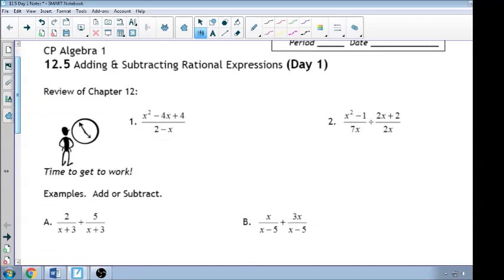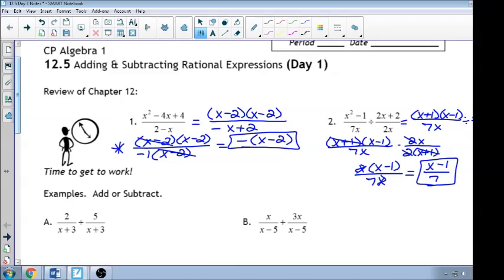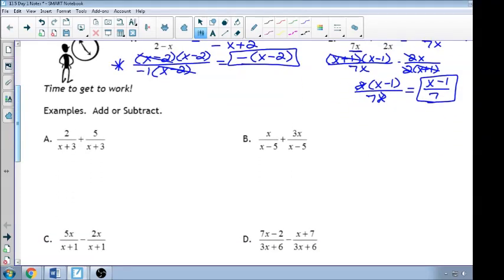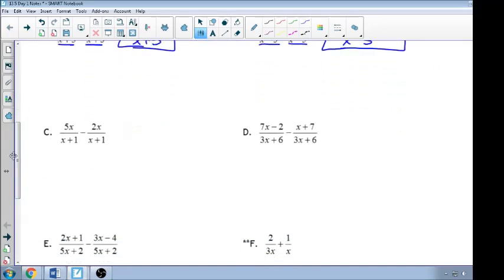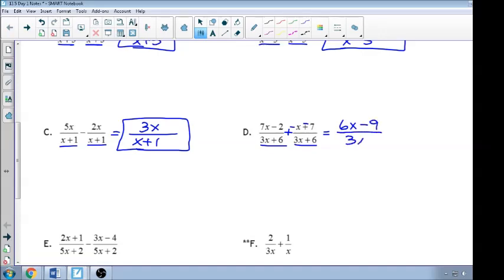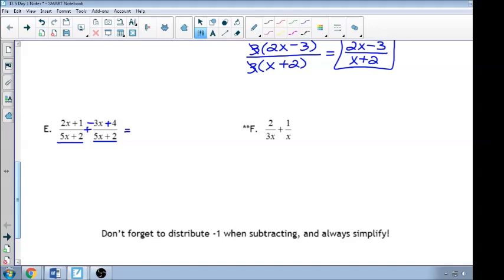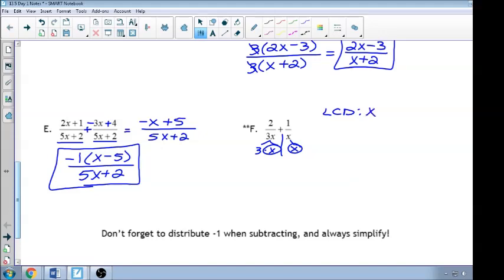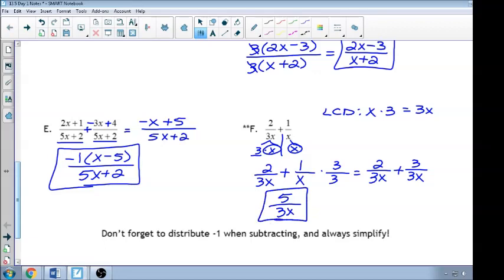12 5 Day 1 Notes Adding and Subtracting Rational Expressions